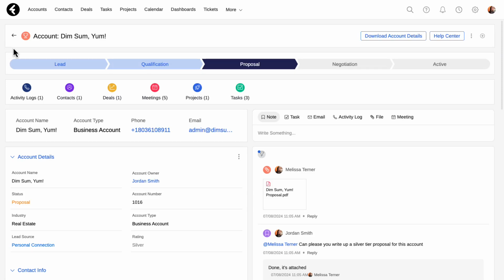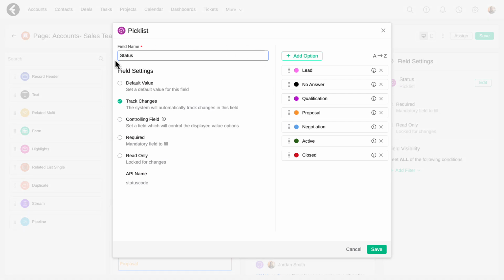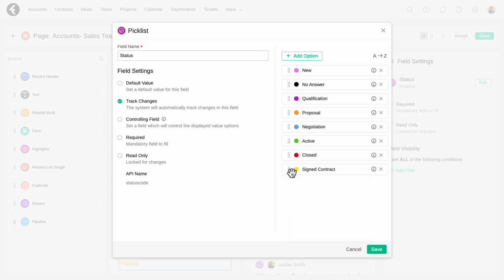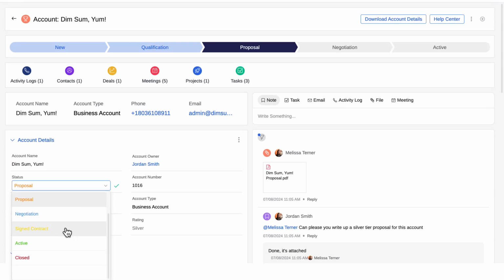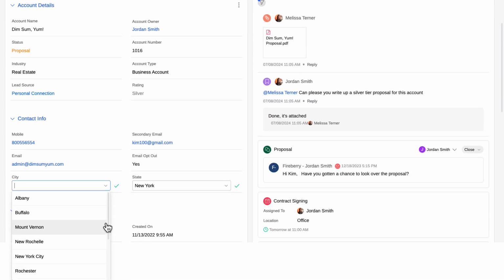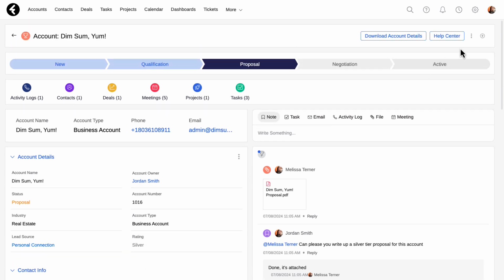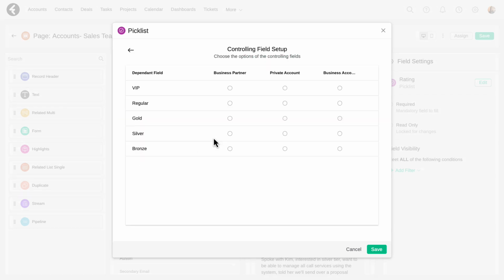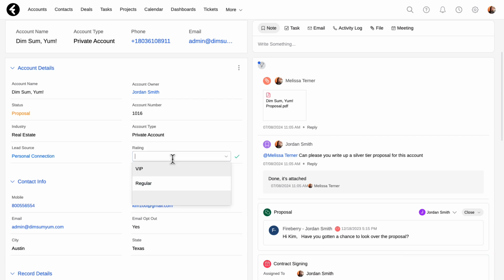Editing picklist fields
Edit your picklist fields to customize the options in the field and set up a controlling field to control when each value will be available.